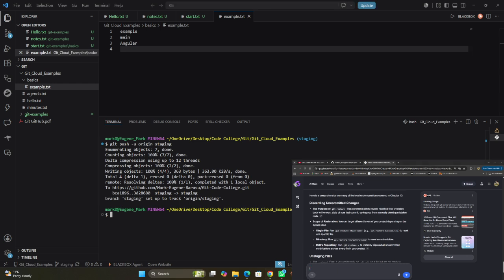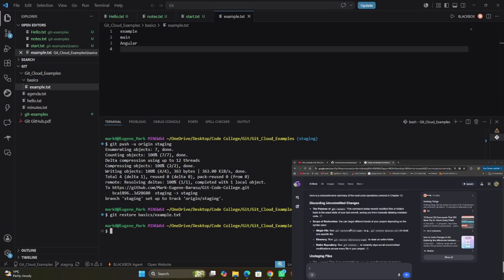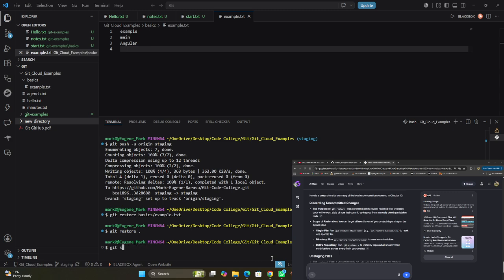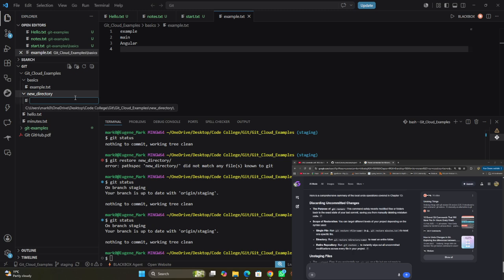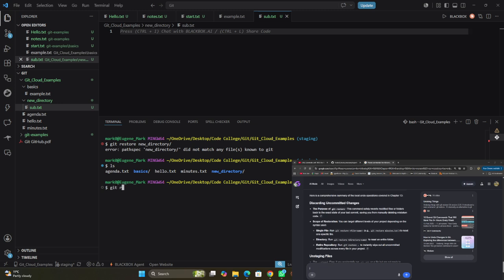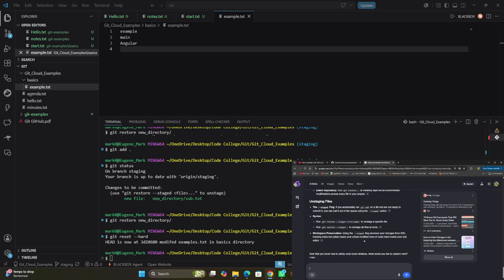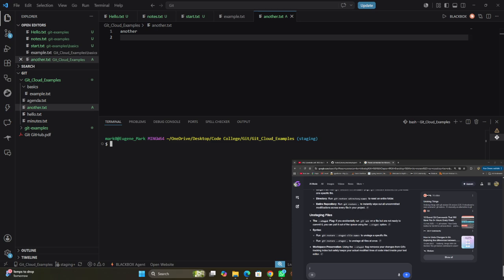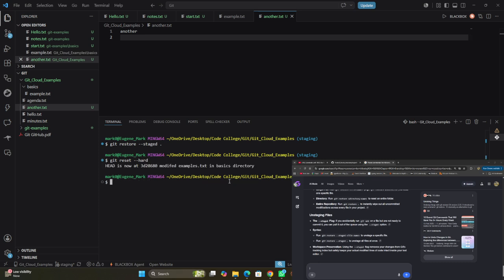Git - git restore (Chapter 13)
How to Use git restore in Git 🛠️ | Undo Changes the Easy Way
Accidentally messed up a file? git restore is your undo button ⏪
In this quick tutorial you’ll learn:
  📝 git restore  → discard un-staged changes in a file
  📦 git restore --staged  → un-stage files without losing edits
  🔄 git restore --source=commit → bring back an old version of a file
  ⚠️ How it’s different from the old git checkout + git reset

Stop panicking over mistakes — restore like a pro 🚀